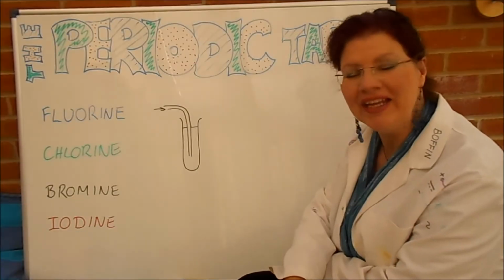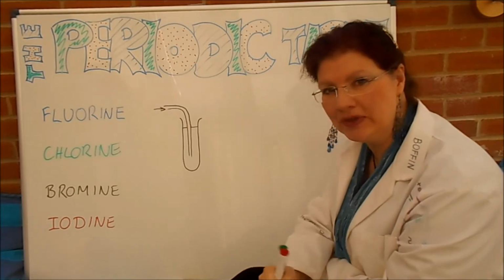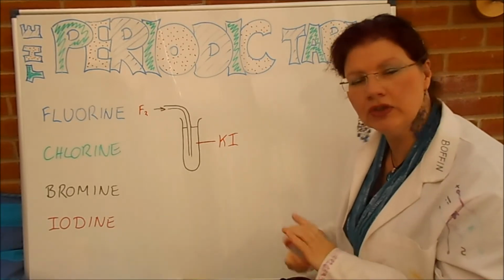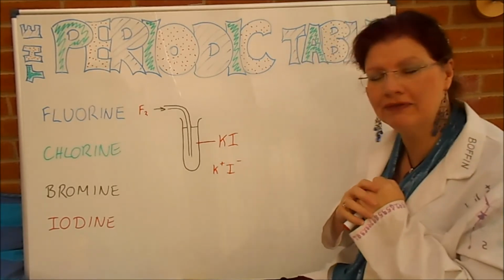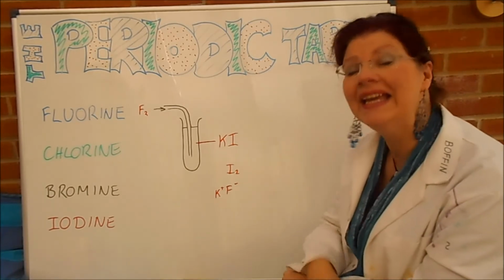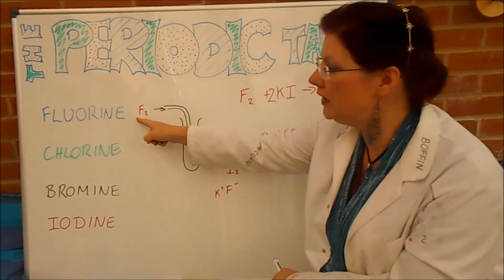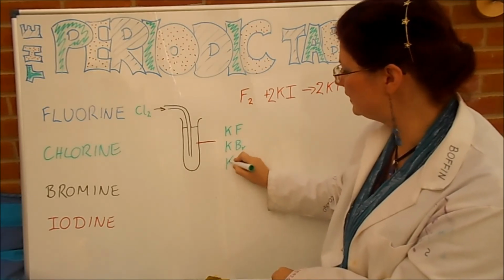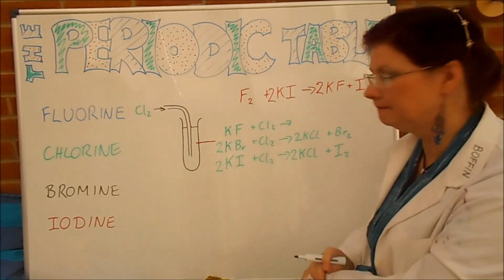Halogens (Group VII) - 3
Find who is the playground bully of the halogens - AKA displacement reactions. There are more reactions in video 3+